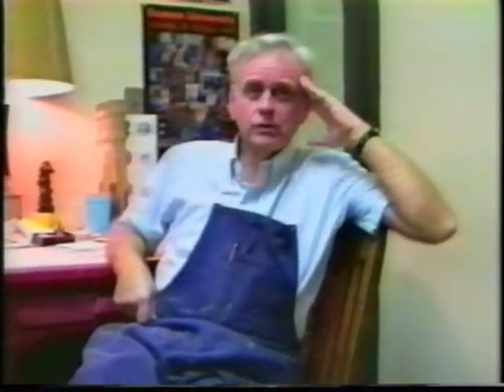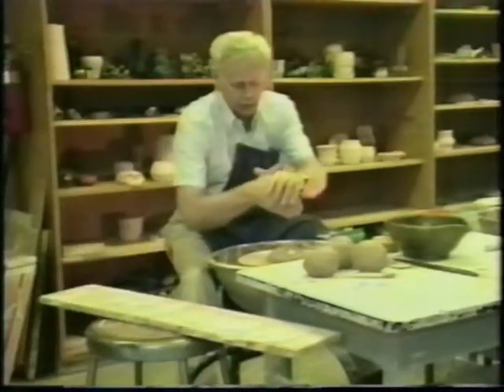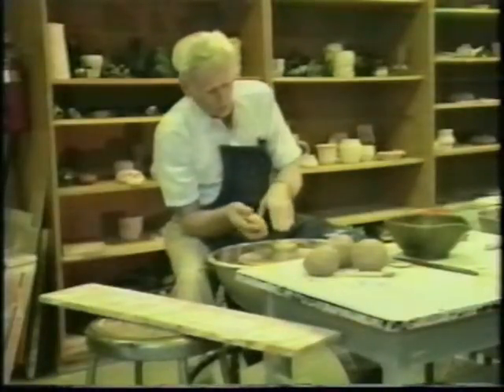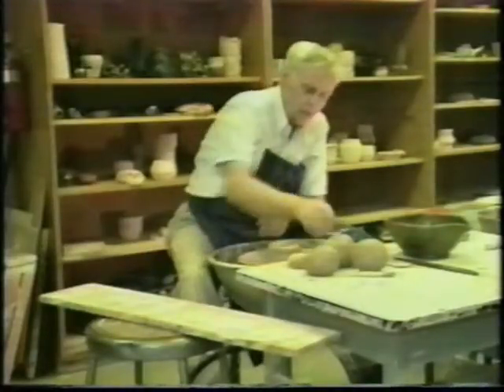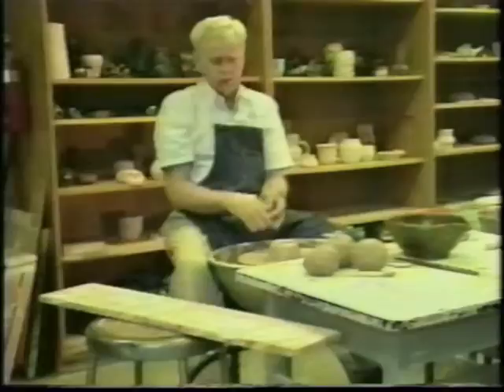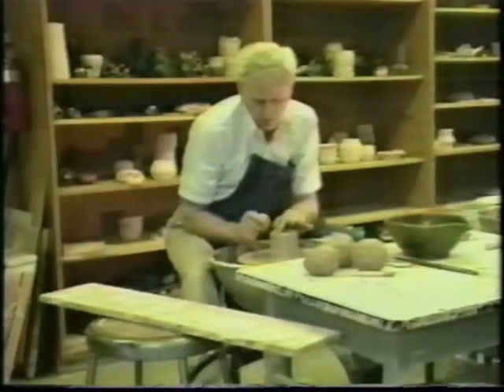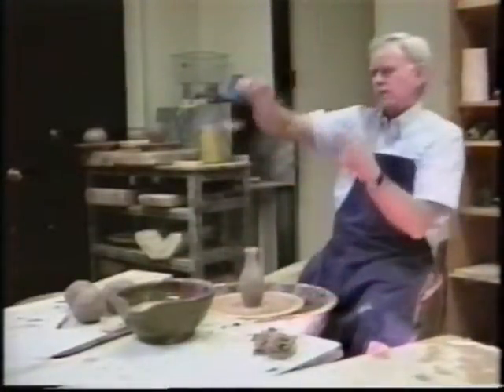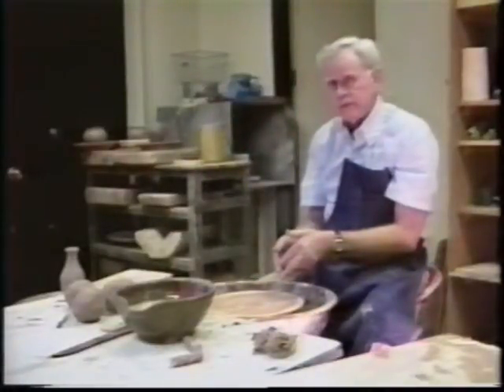Let's Do Ceramics! (1995)